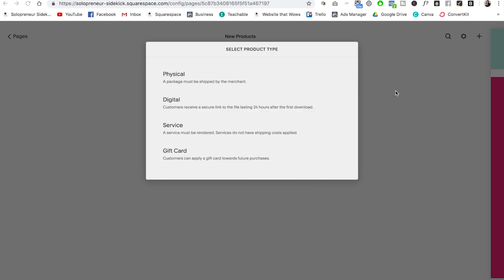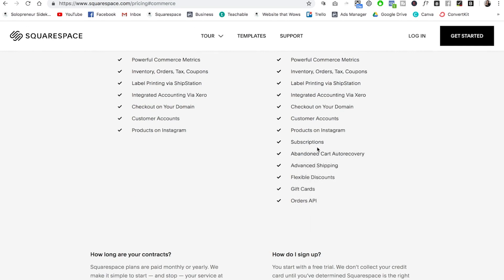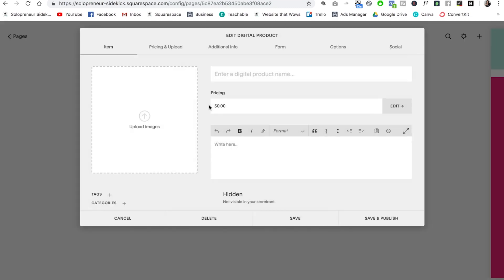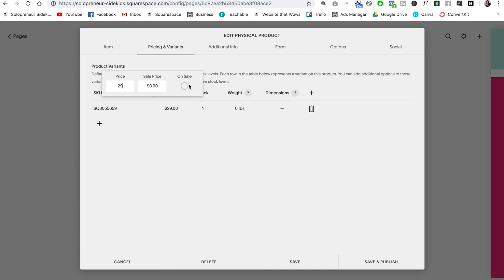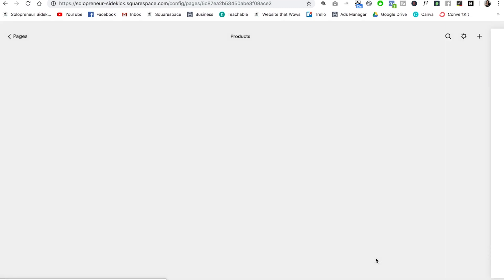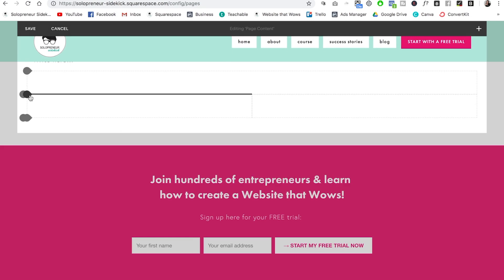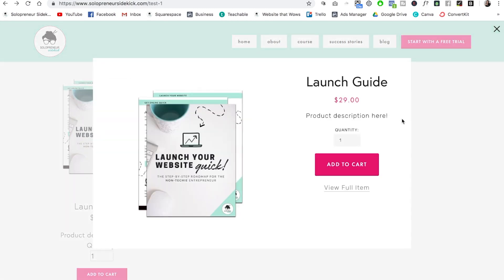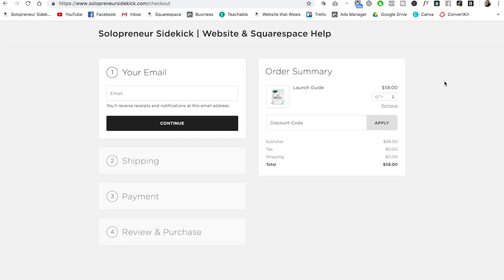Intro to Squarespace Ecommerce: Setting Up Shop (Version 7.0)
In today’s video, I wanted to share an introduction to Squarespace Ecommerce. Watch for tips on creating your Squarespace online store!